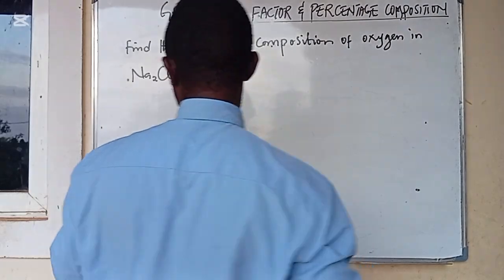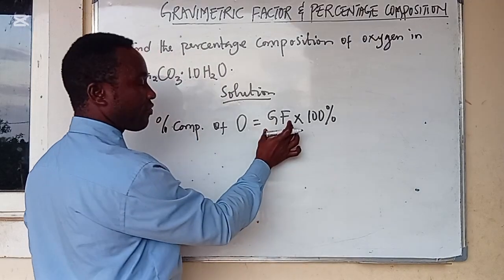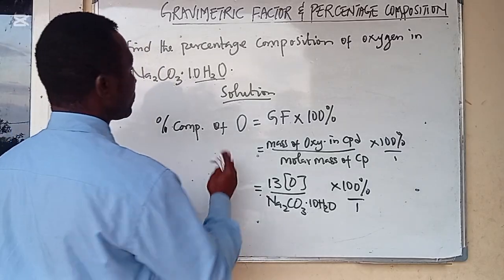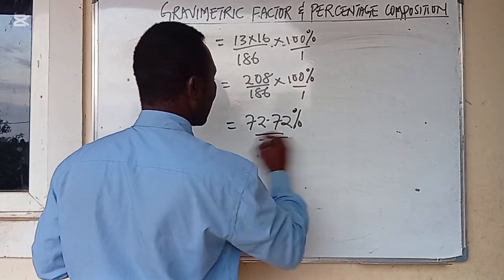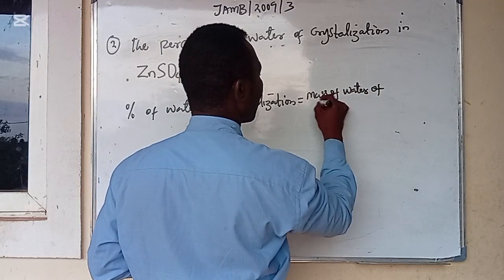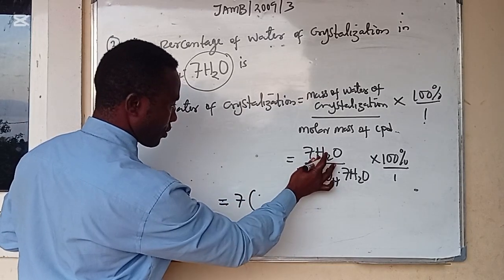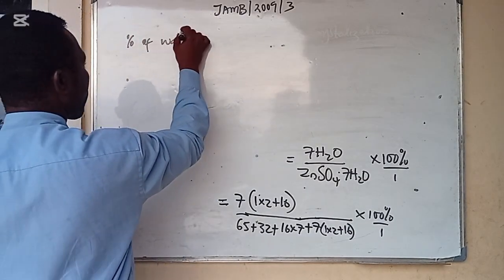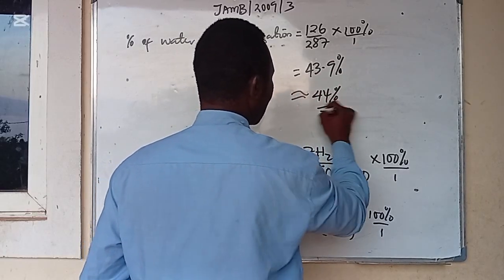Percentage Composition by Mass I Stoichiometry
Understand Gravimetric Factor and Percentage Composition in a simple and easy way! 🧪📘
In this video, I explain what gravimetric factor means, how it is applied in chemistry, and how to calculate the percentage composition of elements in compounds. Step-by-step examples are provided to make the concepts clear and exam-ready. Perfect for students preparing for JAMB, WAEC, NECO, or university chemistry courses.
📌 What you’ll learn in this video:
✔️ Definition and meaning of gravimetric factor
✔️ How to use gravimetric factor in chemical analysis
✔️ Percentage composition of elements in compounds
This lesson will help you master stoichiometry and analytical chemistry with ease. 🎓